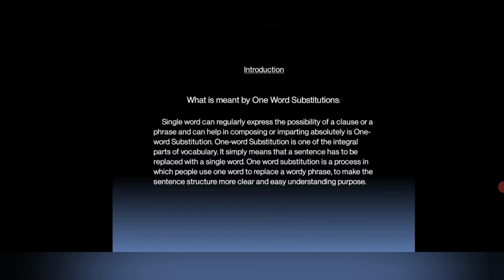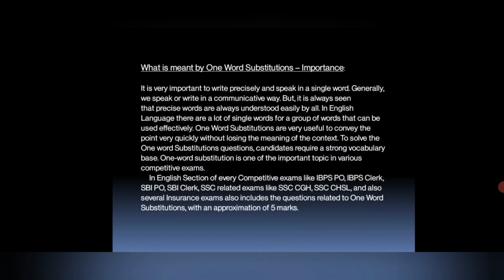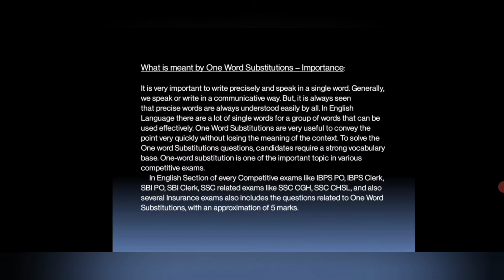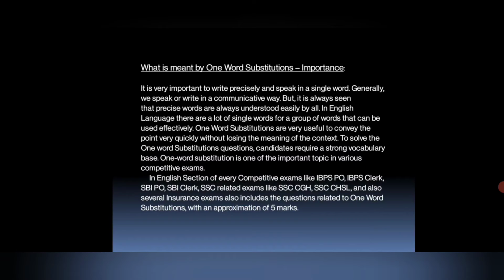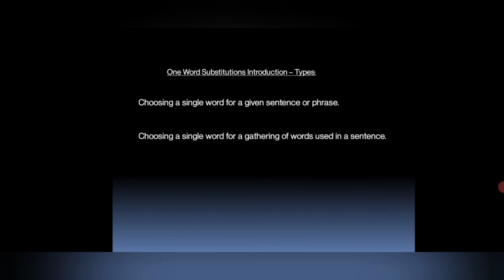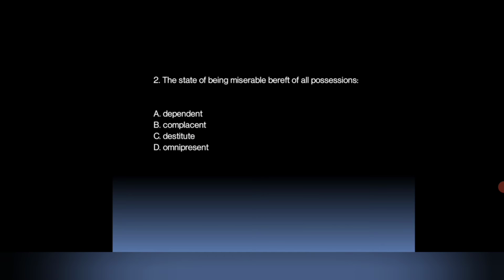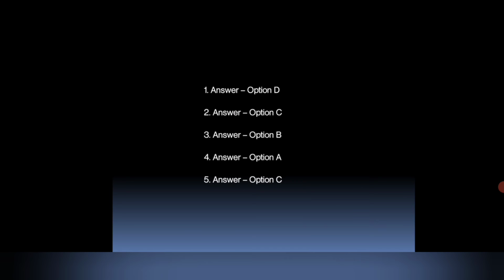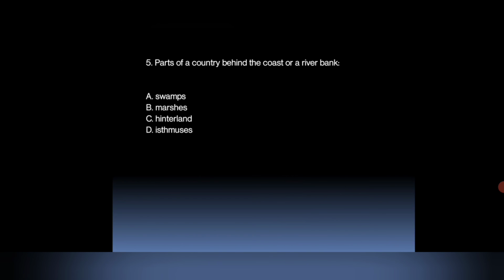One Word Substitutes.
It is one of the topics of AECC English prescribed for all UG courses under KUD